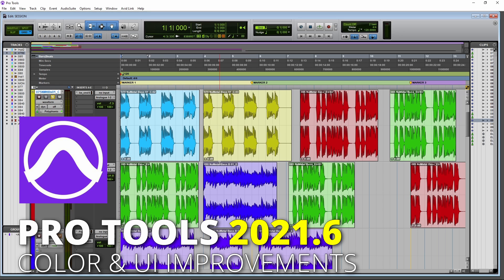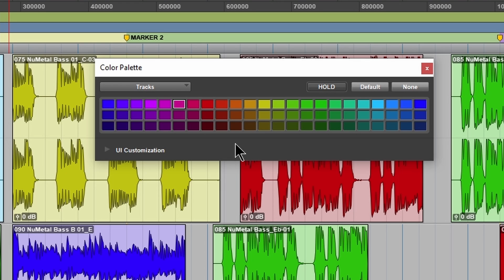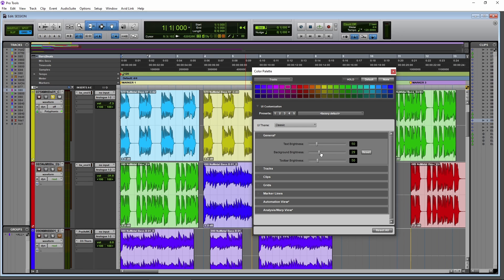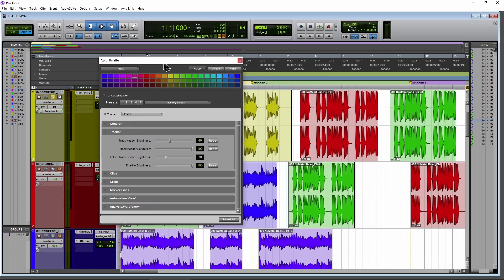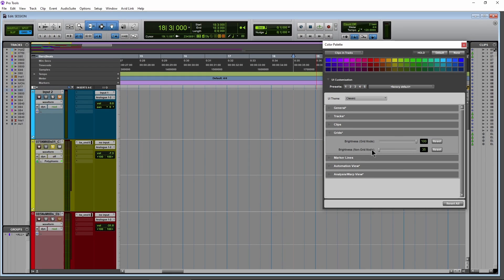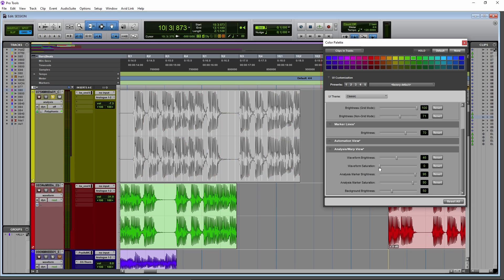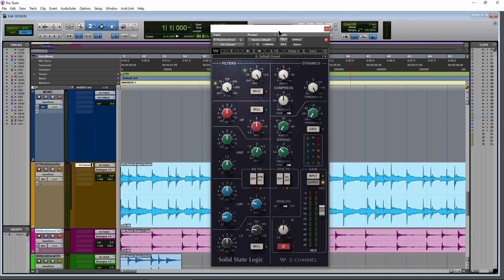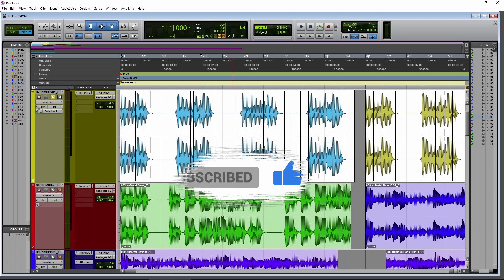NEW Pro Tools 2021.6 - FULLY CUSTOMIZE EVERYTHING (UI Colors & Brightness) 🔥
Big improvements in Pro Tools 2021.6 for Dark Mode, the Color Palette, and the User Interface.

Pro Tools 2021.6 has lots of great improvements like increased max tracks, change channel width, and UI enhancements.

For example, previously to switch between Dark Mode and the Classic UI, you would have to re-start Pro Tools. Not anymore! Now you can switch between either mode and get back to work.

The Color Palette has also been updated. Now you can control the color/brightness of individual parts of the User Interface.

You could have a bright white timeline, dark tracks, and bright clips, etc...

Be sure to check the colors in each UI Mode, Classic and Dark, because the result will be different depending on the mode you are in.

CHAPTERS:
0:00 - Classic/Dark UI Theme
0:34 - New Color Palette
1:15 - Customize UI: GENERAL
1:50 - Customize UI: TRACKS
2:38 - Customize UI: CLIPS
3:03 - Customize UI: GRIDS
3:46 - Customize UI: MARKER LINES
3:57 - Customize UI: ANALYSIS+ VIEW
4:40 - Track Width Improvements

You can get Avid Pro Tools 2021.6 in your Avid account.

▶Our Links